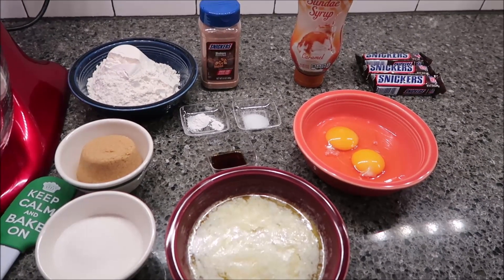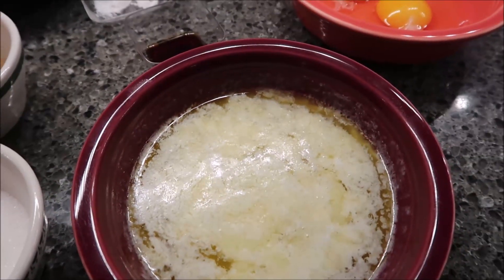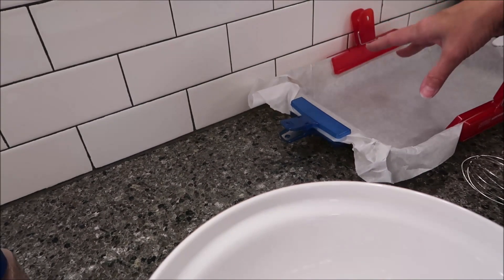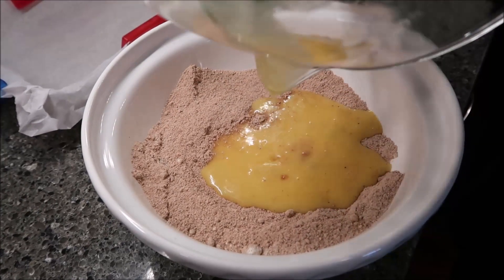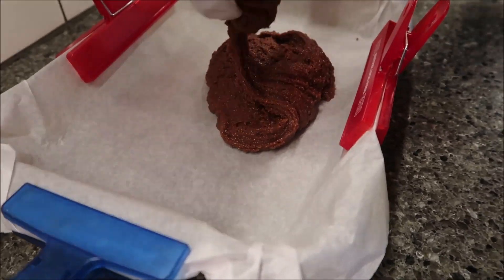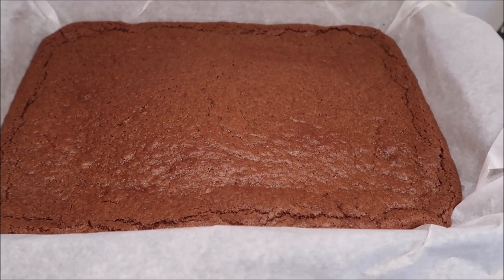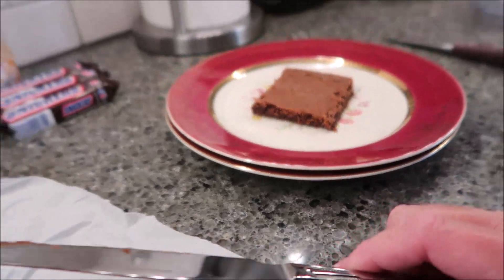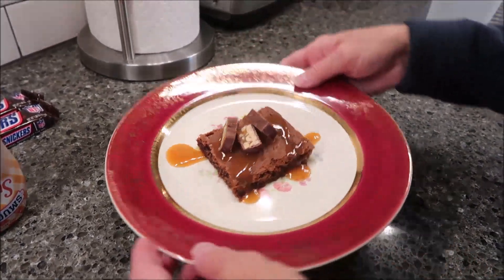Snickers Shakers Brownies Recipe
In this video, I am making Snickers Shakers Brownies. The recipe & directions are below!

Ingredients:

9.5 oz. Snickers Shakers
2 eggs
¾ cup melted butter
1 1/3 cup all-purpose flour
½ tsp. baking powder
½ cup sugar
½ cup brown sugar
¼ tsp. salt
 1 1/3 cup all-purpose flour

Topping:

Snickers candy bars (any size)
Smucker’s Caramel Sundae Syrup

Directions

Preheat oven to 350 degrees. Line a 9 x 13 pan with parchment paper or use cooking spray.
Combine eggs, melted butter & vanilla. Set aside.
In a large bowl, combine Snickers Shakers seasoning, baking powder, flour, sugars & salt.
Pour the egg/melted butter/vanilla mixture into the Snickers mixture and stir until you don’t see any dry powder.
Once combined, transfer this mixture into your prepared 9 x 13 pan and spread evenly. It will be thick.
Bake for 25-30 minutes. (Mine took 30 minutes.)
Allow the brownies to cool for 15 minutes before removing from pan and adding toppings.
Top with caramel sauce to your taste and Snickers candy bar pieces (the more, the better).